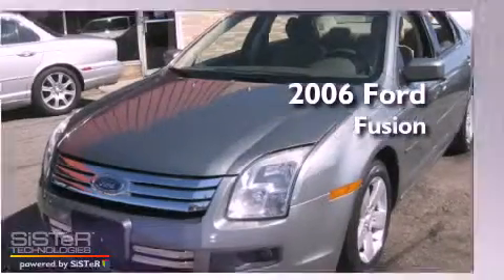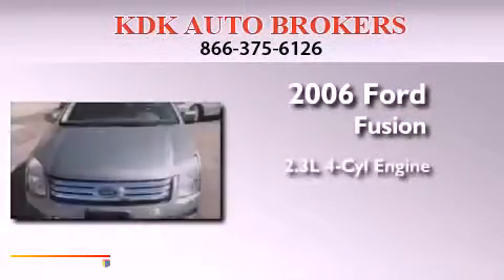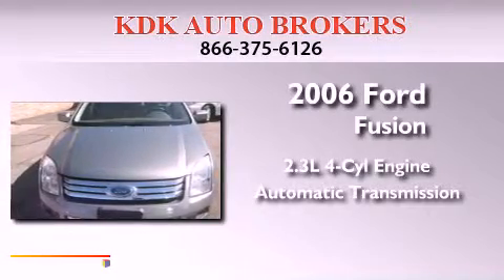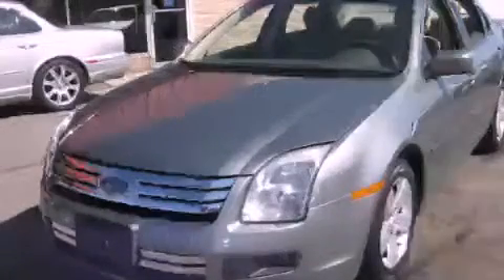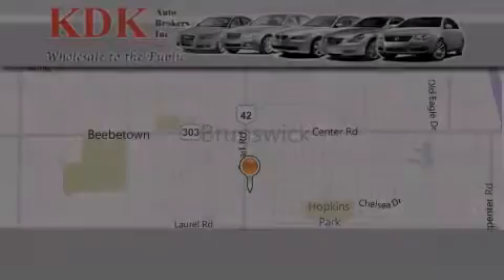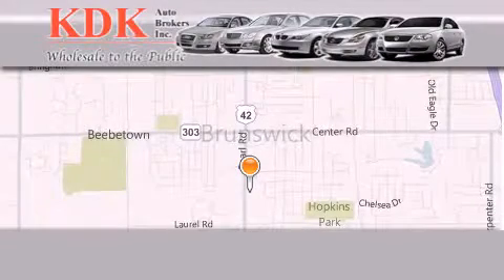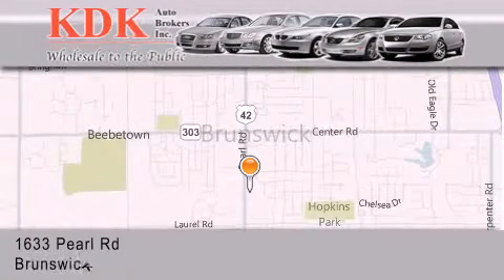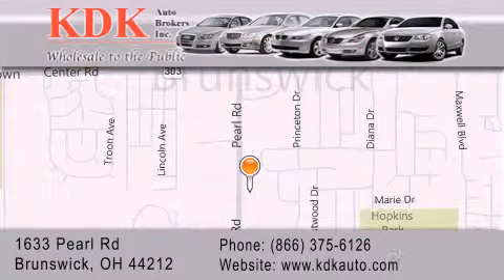2006 Ford Fusion Akron OH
Year : 2006
 Make : Ford
 Model : Fusion
 Engine : 2.3L 4-Cylinder
 Trans . : automatic
 Exterior : Titanium Green
 Miles : 57,371
 Interior : Medium Lt Stone
 Stock : 166772

 1633 Pearl Road
  , OH 44212

 Used 2006 Ford Fusion  OH